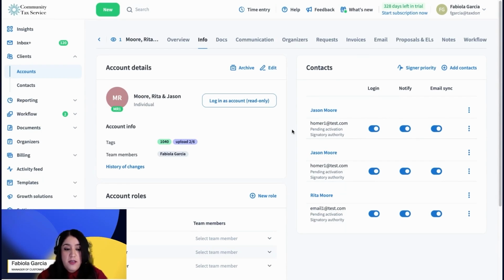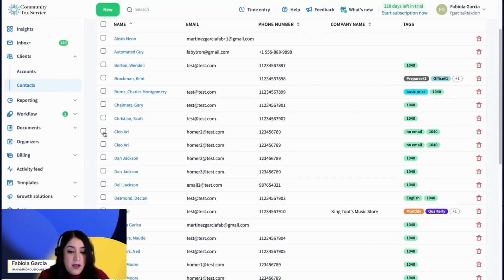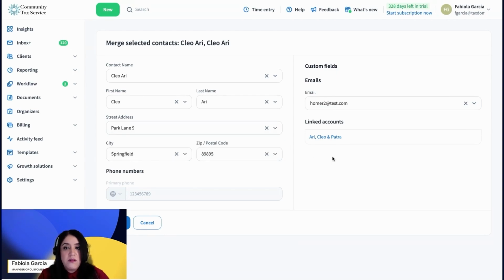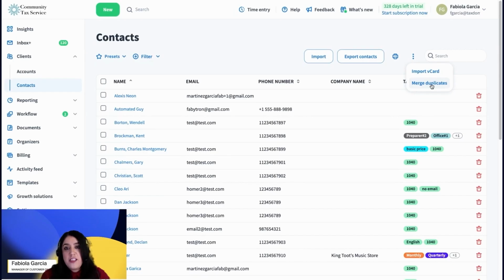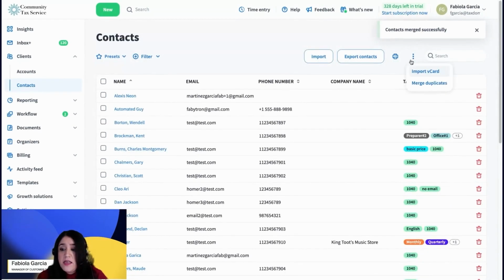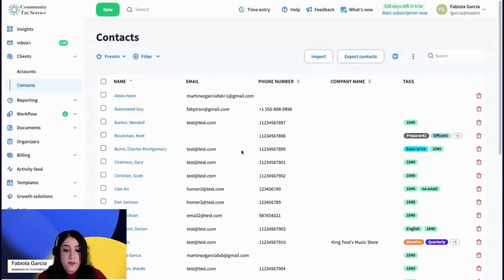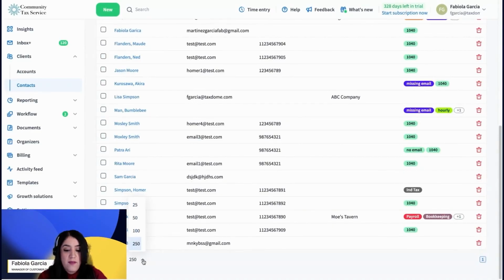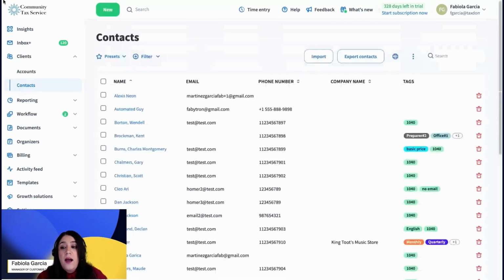Onboarding training session 2: Import clients and set up CRM – Managing Duplicates